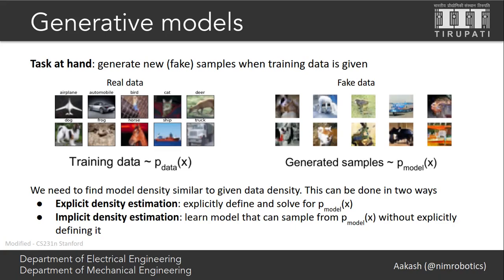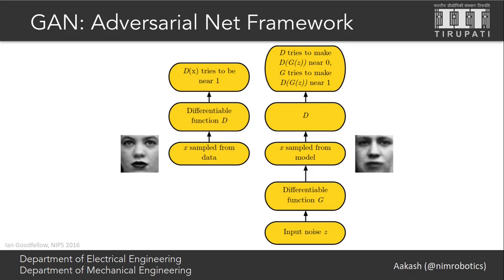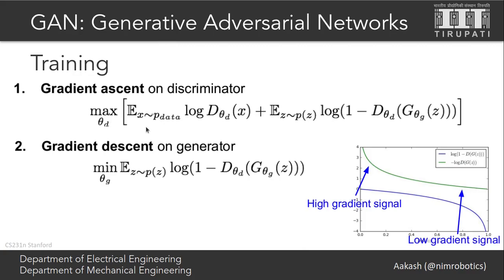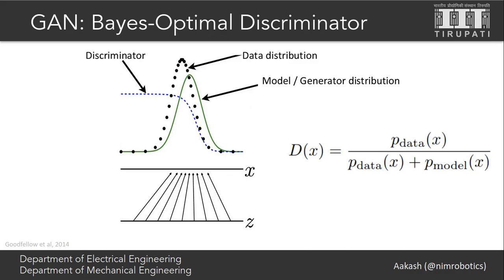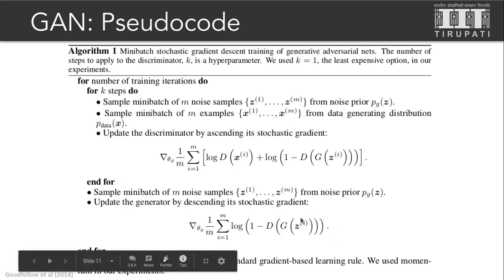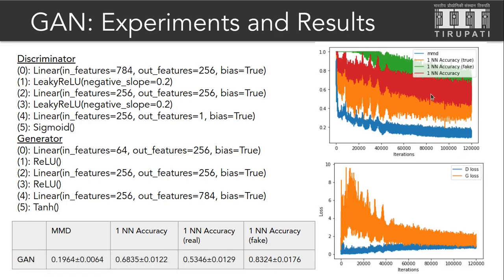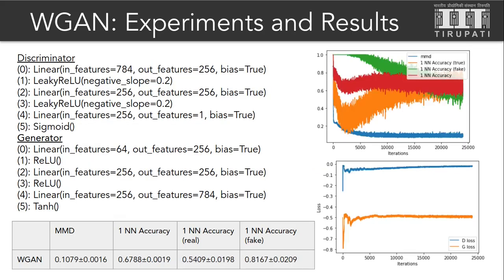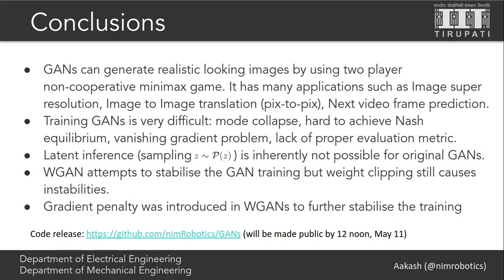Analysis of GAN and its variants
This is the mini-project for the Machine Learning for Image Processing course offered at IIT Tirupati. after 12 noon, May 11.